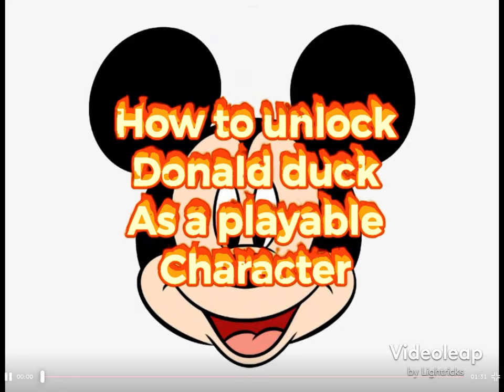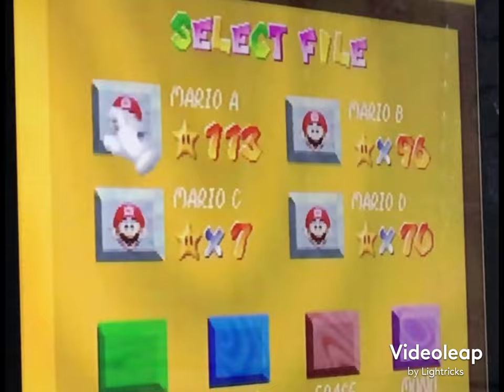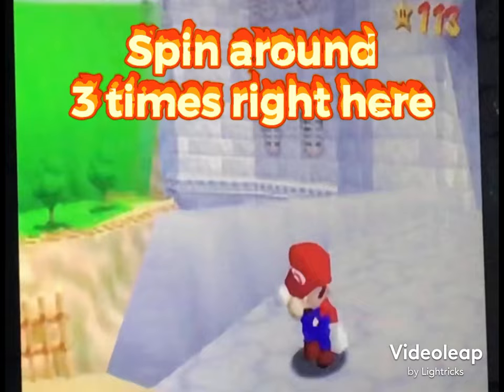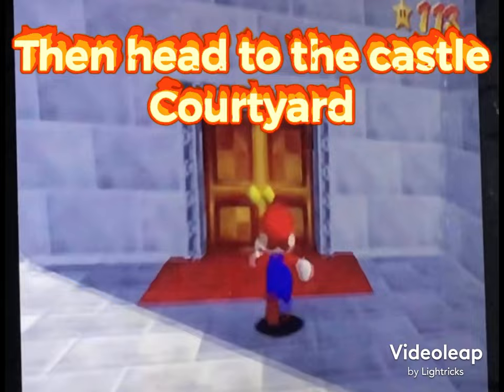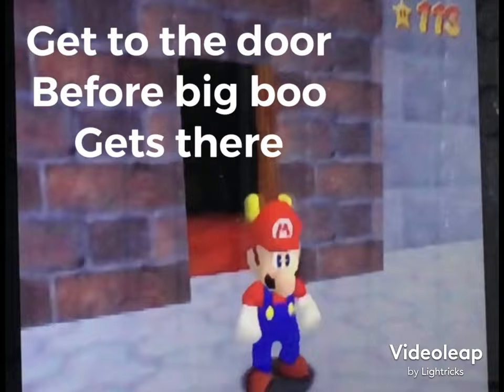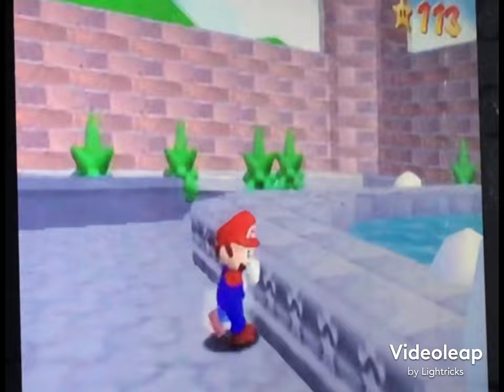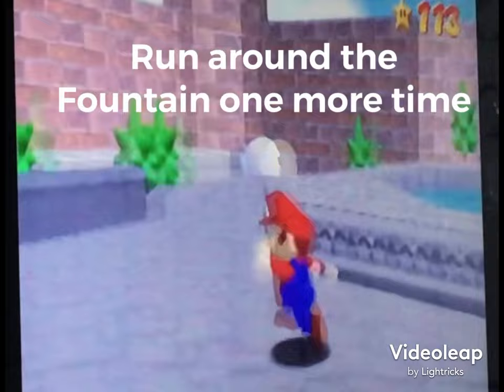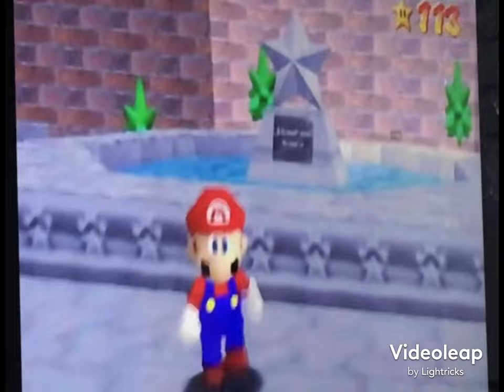How to unlock Donald Duck in super Mario 64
The Donald Duck noise at the end is my Donald Duck impression I’ve gotten way better at it